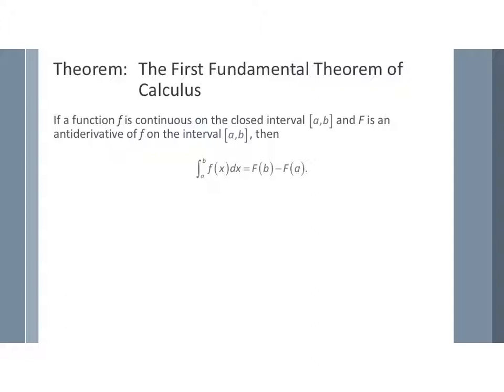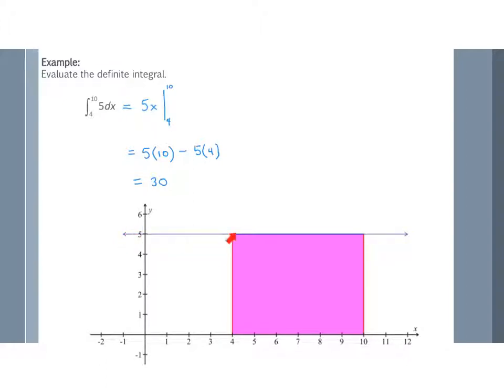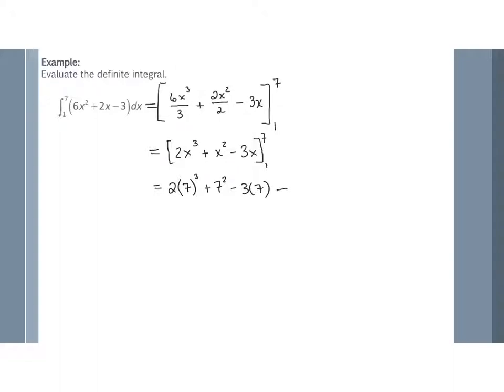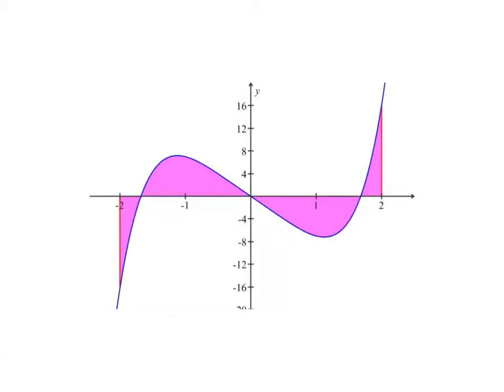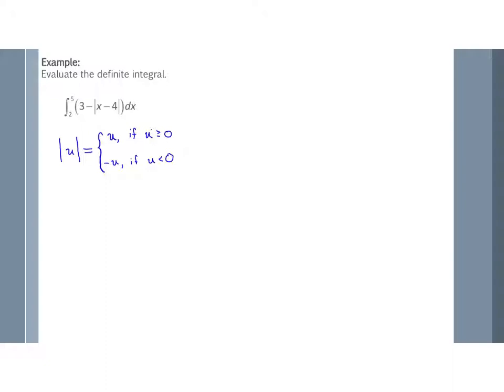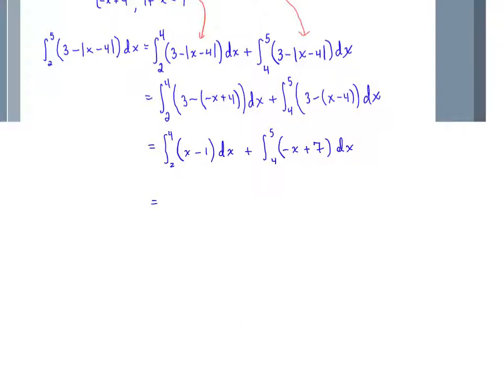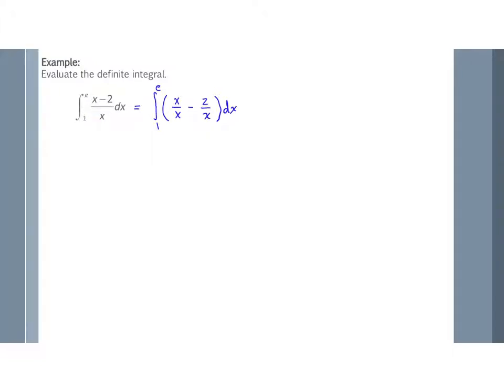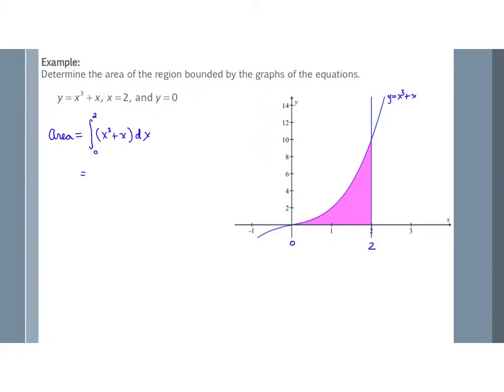5.4 The Fundamental Theorem of Calculus, Part 1